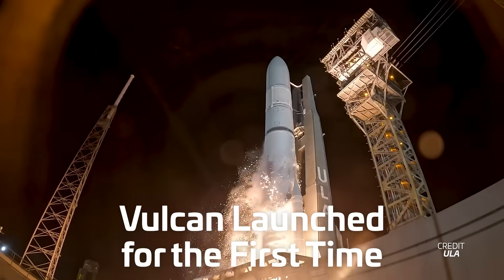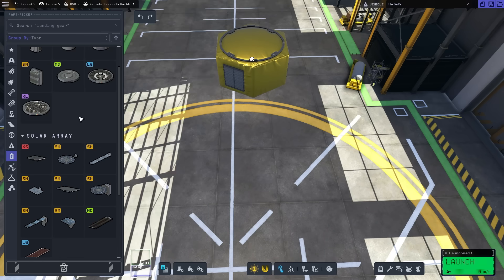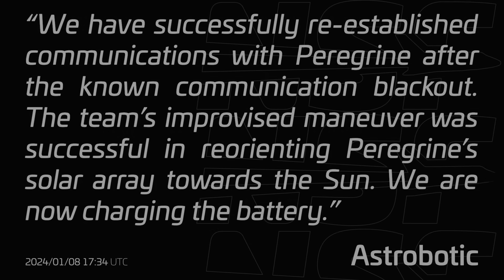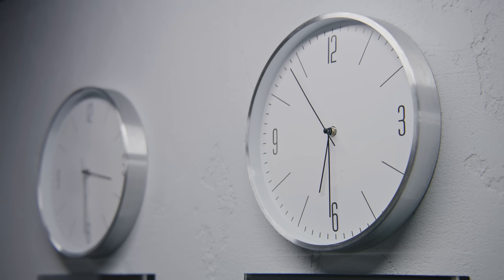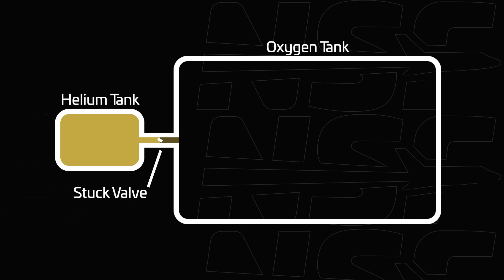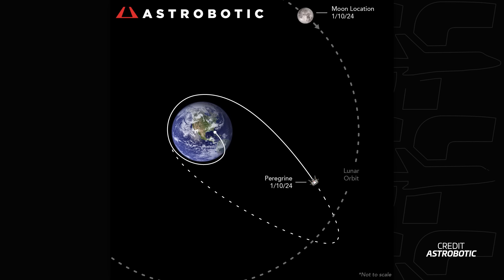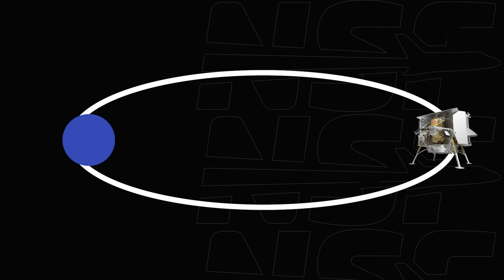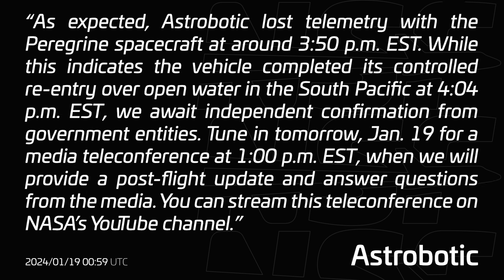Astrobotic's Peregrine Lander Burns Up In Earth's Atmosphere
🚀 Welcome to an Unforgettable Space Adventure: Join us as we dive into the gripping narrative of the Peregrine Mission One Lunar Lander's journey. It's an epic tale of technological marvels, unexpected twists, and the indomitable spirit of exploration.

🛰️ Peregrine's Challenges in Space: The mission quickly transformed from routine to remarkable, presenting a series of challenges that tested the mettle of the Peregrine lander and its handlers.

🔧 The Technical Hurdles: Delve into the complexities faced by the mission, including issues with sun-pointing orientation and propulsion system failures. We analyze the critical moments that defined Peregrine's fate and the ingenious efforts to salvage the mission.

🌟 Astrobotic's Future Endeavors: Looking ahead, Astrobotic is poised for more lunar missions, with lessons learned from Peregrine set to enhance future endeavors like the Griffin Mission. Join us in anticipating what the future holds for this trailblazing space company.

📢 We Want to Hear From You: Share your thoughts on the Vulcan Centaur and Peregrine Mission's journey. What insights do you think we can glean from this mission for future space exploration? Let's discuss in the comments below!

🤵 Hosted and Written by Adrian Beil (@BCCarCounters)